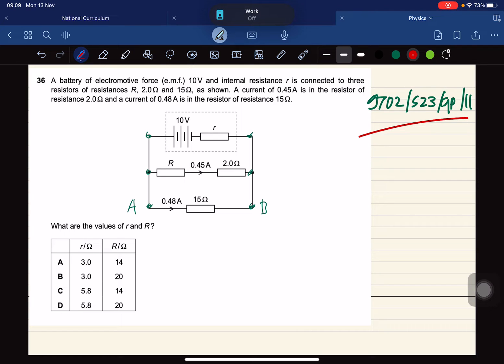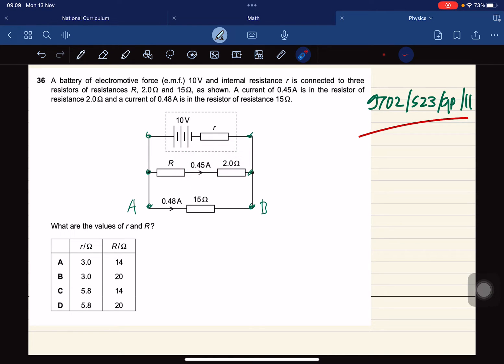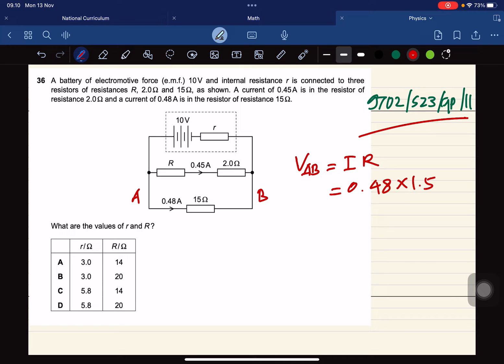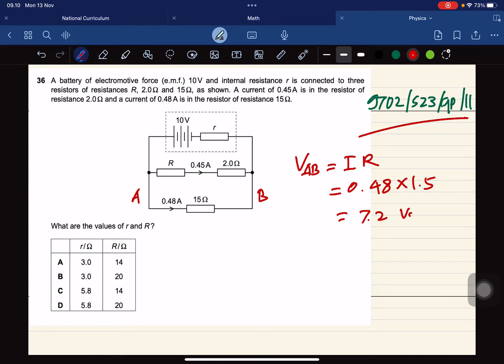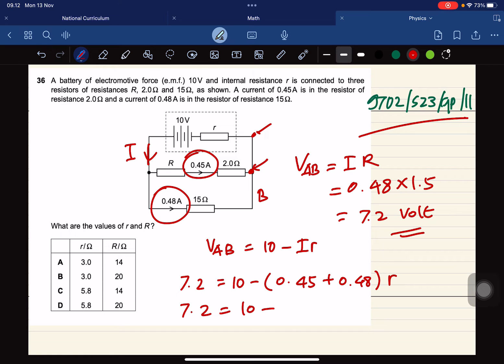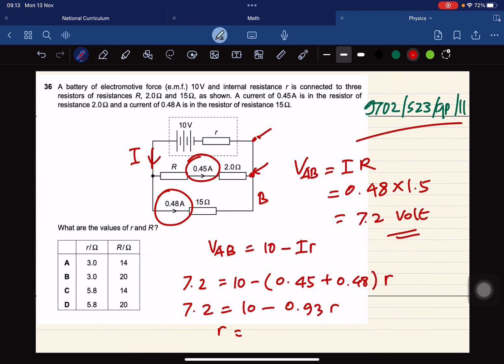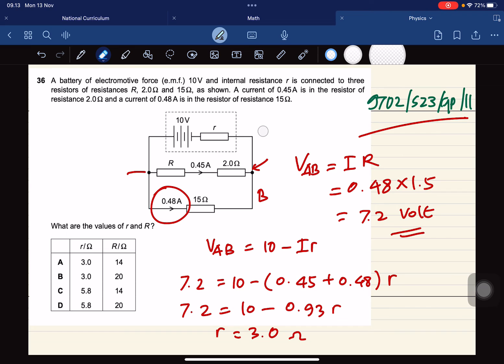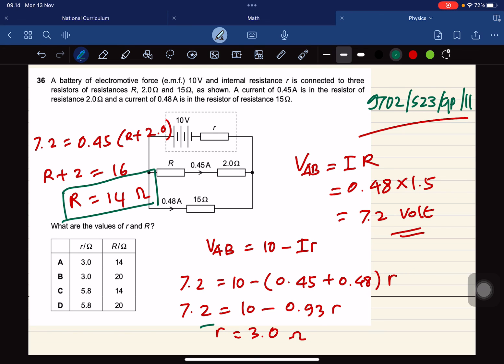9702/11/f/m/23. A battery of electromotive force (e.m.f.) 10V and... What are the values of r and R?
A battery of electromotive force (e.m.f.) 10V and internal resistance r is connected to three resistors of resistances R, 2.0Ω and 15Ω, as shown. A current of 0.45A is in the resistor of resistance 2.0 Ω and a current of 0.48 A is in the resistor of resistance 15 Ω.
What are the values of r and R ?